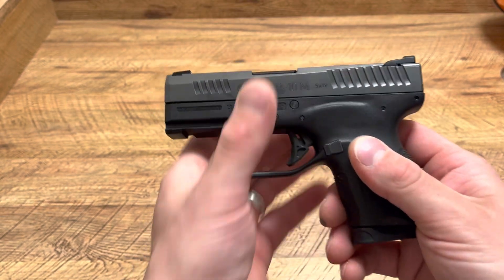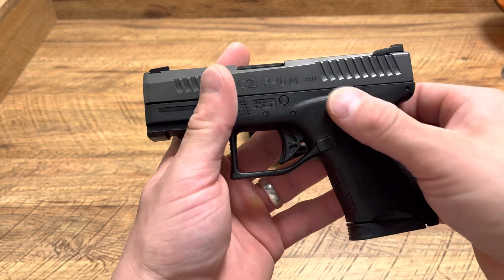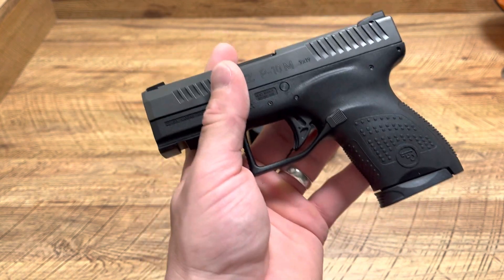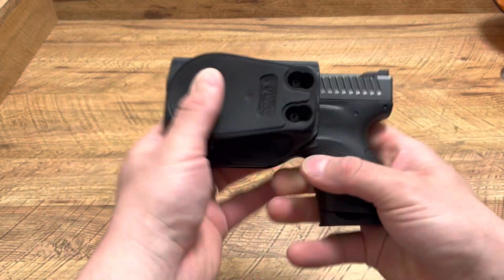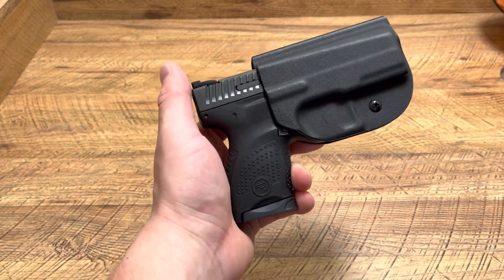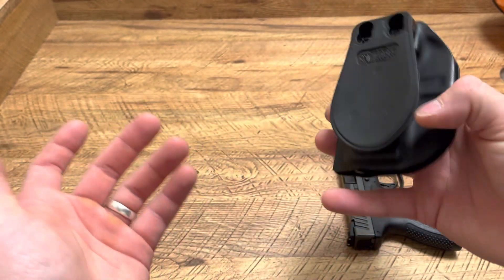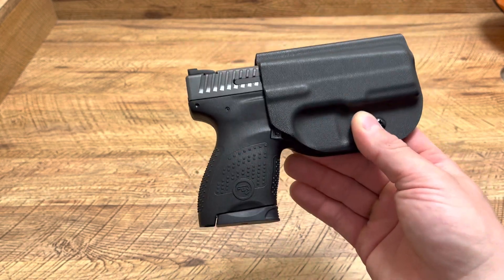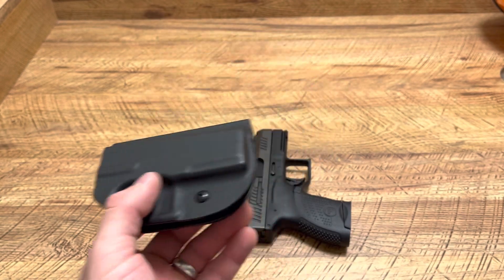Vedder OWB Paddle Holster - CZ P-10m